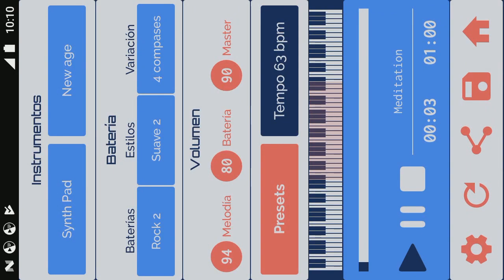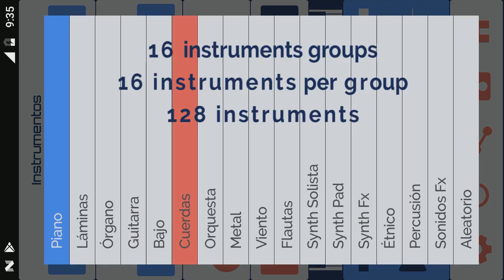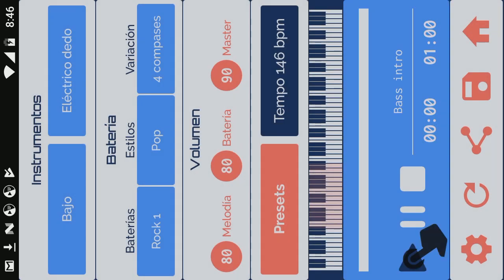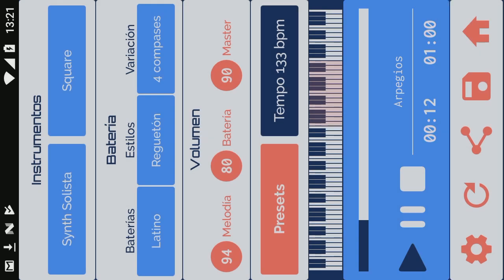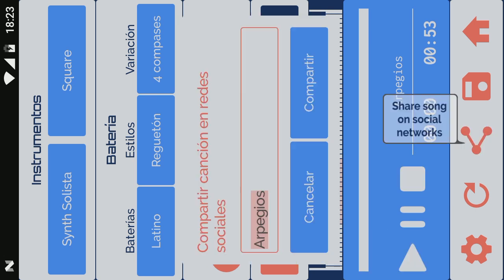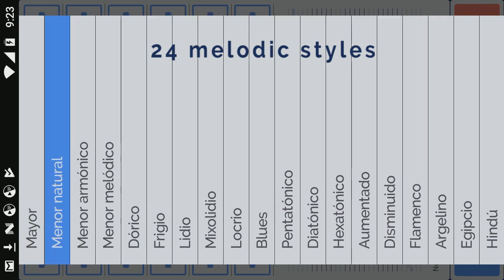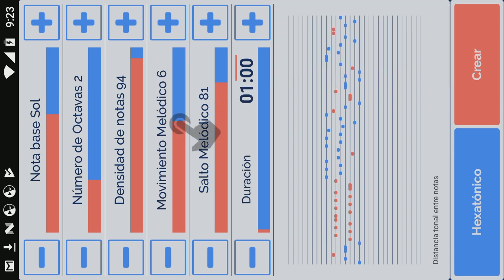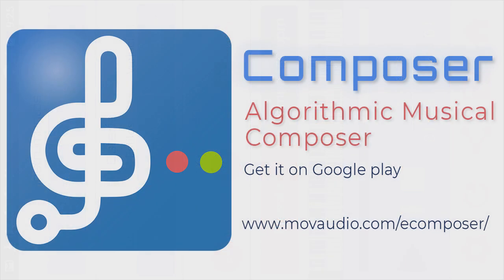Composer - Algorithmic musical composer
Composer is an app that creates songs and original music with melody and rhythm through random algorithms for Android.